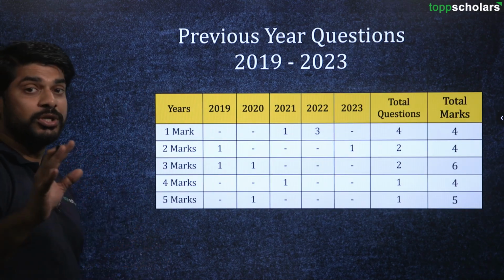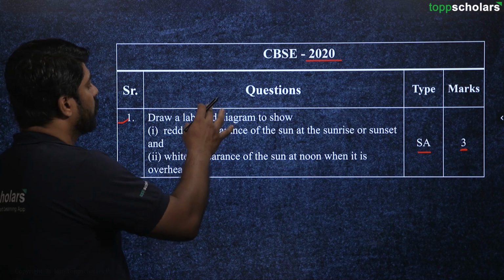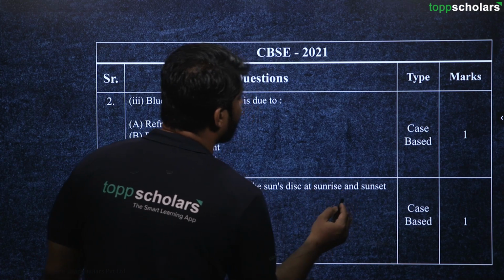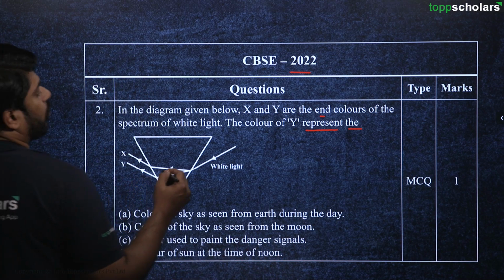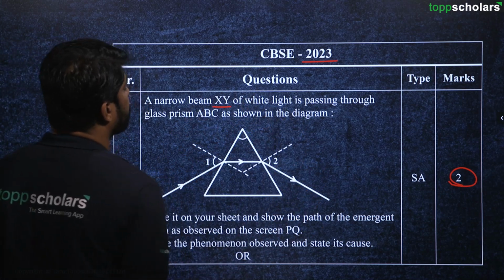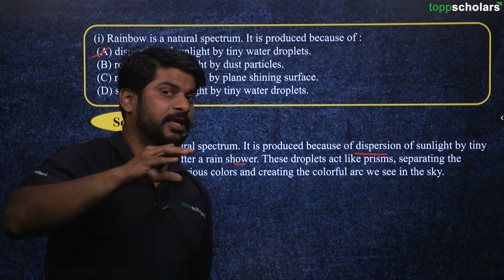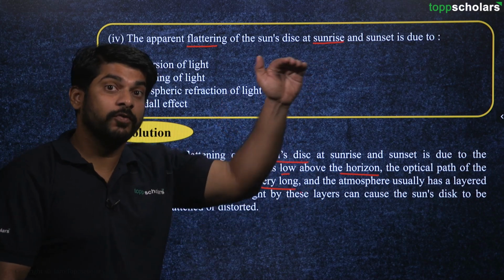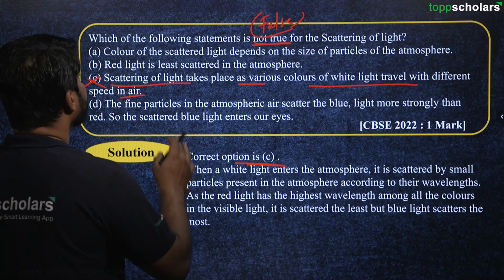The Human Eye and the Colourful World | Class 10 NCERT | PYQs | Important Questions | CBSE 2024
Welcome to toppscholars  – Your Ultimate Study Destination! 🎓 In this power-packed video, we're diving deep into Class 10 physics, focusing on The Human Eye and the Colourful World , aligning perfectly with the NCERT curriculum with Previous Year Questions  , Get ready to conquer your CBSE 2024 exams with our expert guidance!

the human eye is roughly spherical in shape, about the size of a ping pong ball. It's protected by a tough outer layer called the sclera, which is the white part you see. The front of the eye is covered by a transparent dome called the cornea, which acts like a window, letting light enter.
Behind the cornea is the iris, the colored part of the eye. The iris is like a muscular curtain that controls the amount of light entering the eye through a small opening in the center called the pupil. The bigger the pupil, the more light enters.
Next comes the lens, a flexible, transparent structure that focuses light onto the back of the eye. The lens changes shape to adjust focus for near and far vision.
The retina is the light-sensitive layer at the back of the eye. It's like a movie screen where the image is formed. The retina contains millions of light-sensitive cells called rods and cones. Rods are responsible for vision in low light, while cones are responsible for color vision and sharp central vision.
Seeing in Color:
Cones come in three different types, each sensitive to a different primary color: red, green, and blue. When light hits the retina, the cones send signals to the brain based on the combination of colors they detect. This allows us to perceive the full spectrum of colors we see in the world.
Amazing Adaptations:
The human eye is constantly adapting to changes in light and distance. The iris adjusts the pupil size, the lens changes shape, and even the rods and cones can adjust their sensitivity to light. This allows us to see clearly in a wide range of lighting conditions.
Protecting Our Eyes:
Our eyes are delicate organs, so it's important to take care of them. Wearing sunglasses to protect them from UV rays, eating a healthy diet rich in vitamins A and C, and getting regular eye exams are all important steps we can take to maintain good vision.